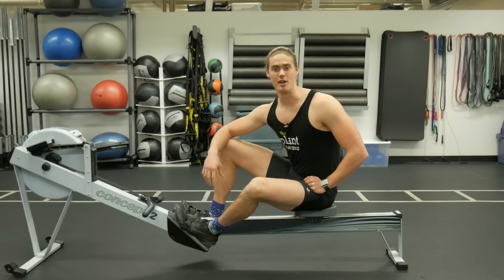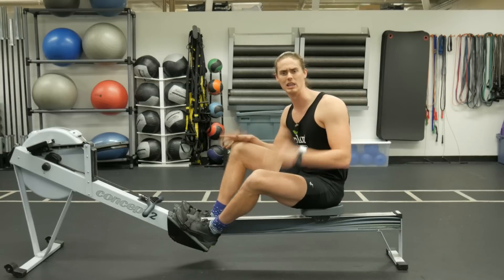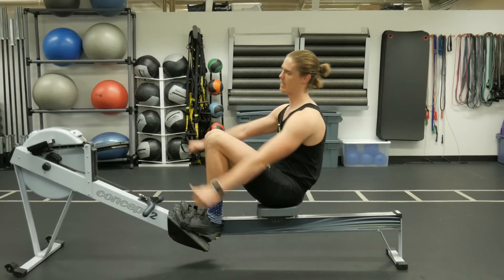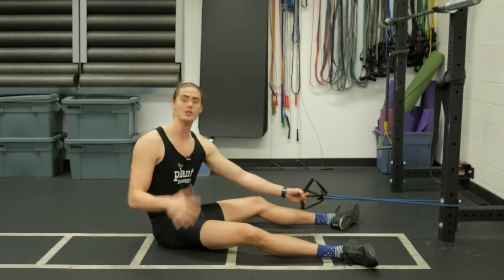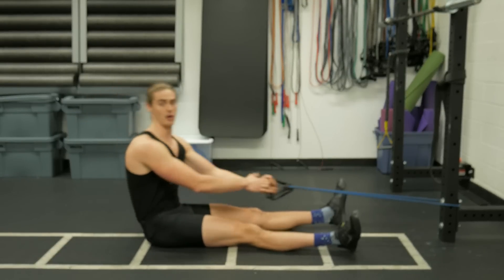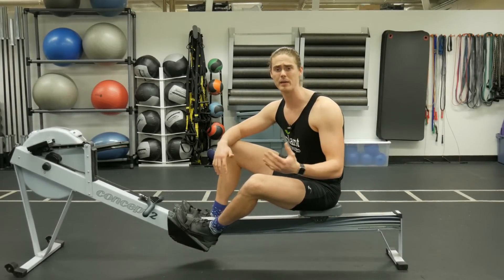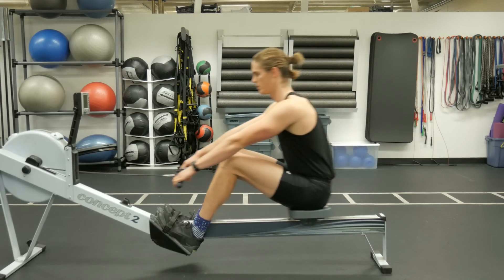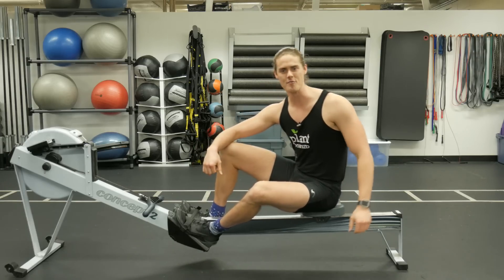Rowing Machine: The Subtle Mistake You're Probably Making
► The # 1 BEST Rowing Fat-Loss eBook (written by me!)

Rowing technique has SO many variables to it... and even when you think that you've "got it down", there is always something that is holding you back from being your best! This video aims to show you one of the most common subtle mistakes that are made during supposedly "good" rowing! Hopefully this video can help you start getting the MOST out of your rowing workouts! I am here to help in any way I can with more resources below!

► Streaming on Twitch throughout the week!